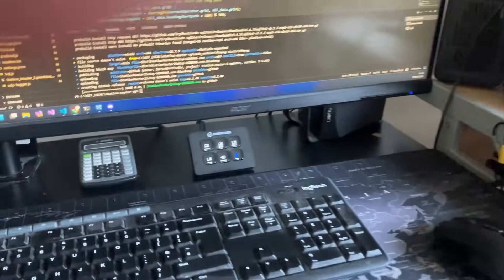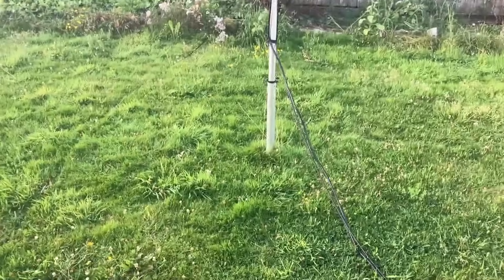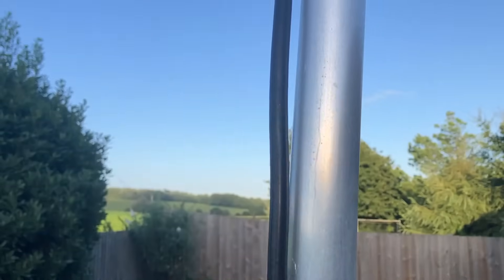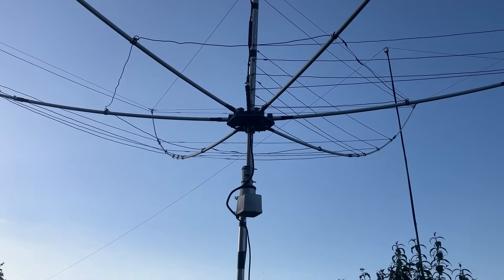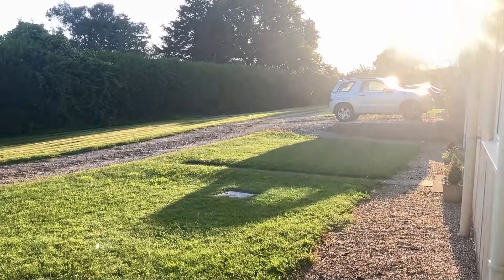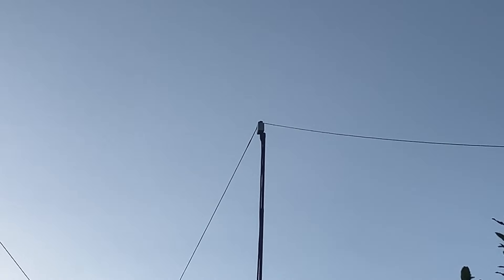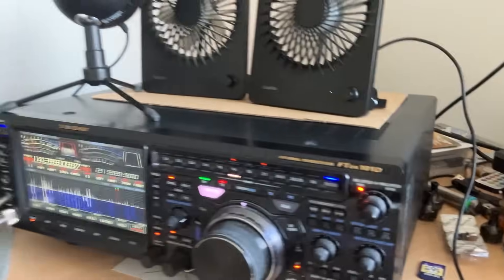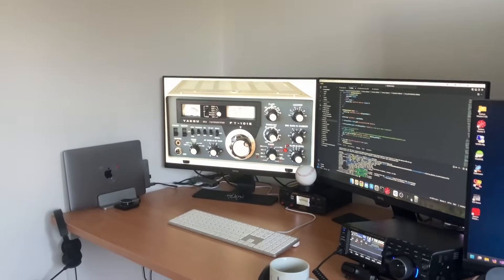HAM RADIO ANTENNA - you ASKED about the HEXBEAM ?